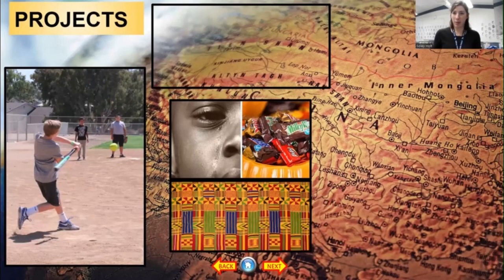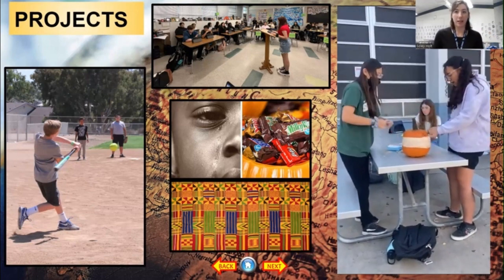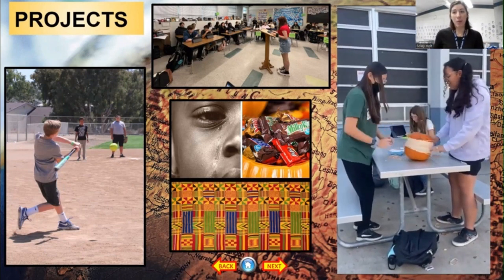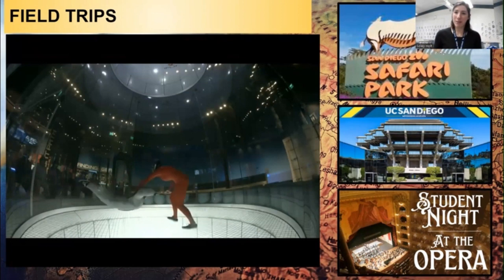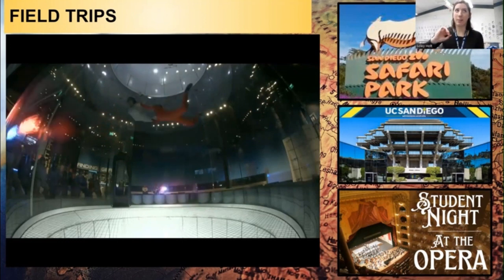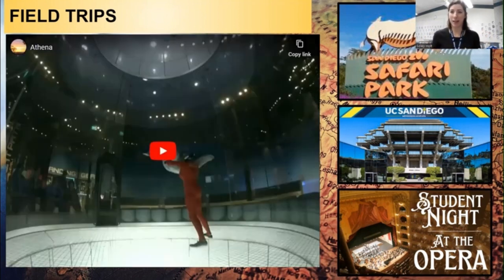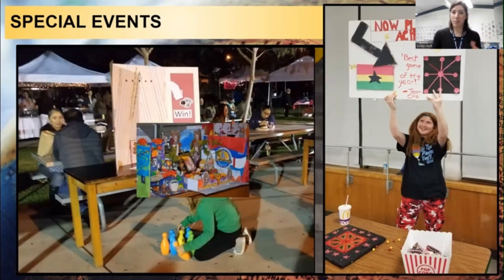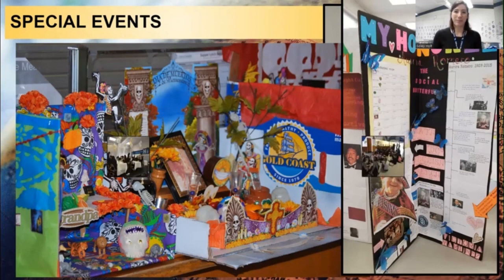FLAGS Informational Video